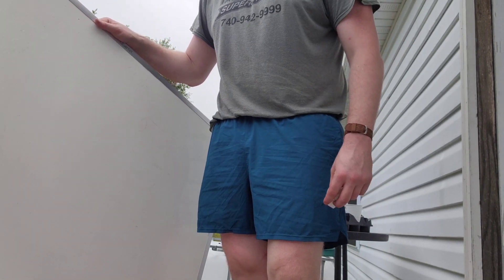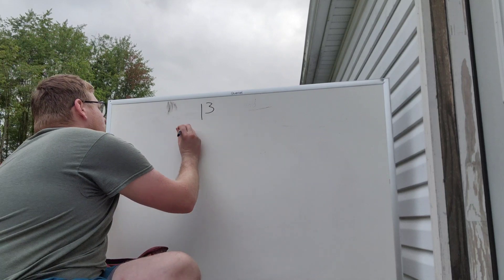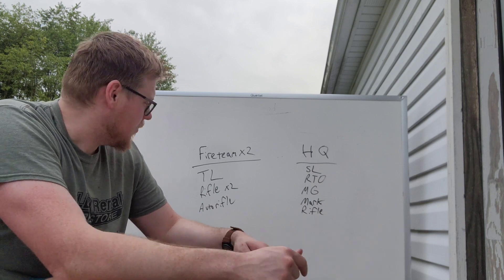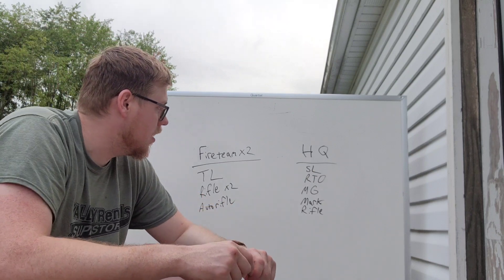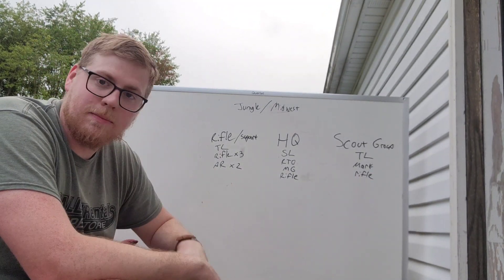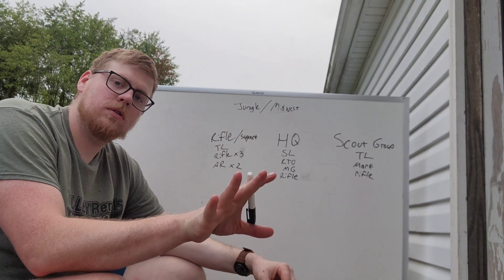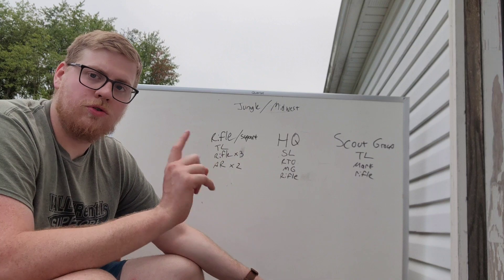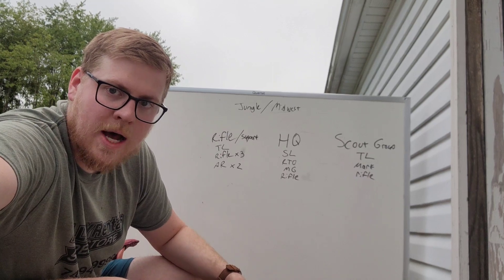CIVILIAN SQUAD COMPOSITION Midwest forest fighters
to be clear this is and ONLY is MY TAKE on a Minuteman squad that could be used on shtf larp event. your chest rig , infantry, tactical, prepper, minuteman gear loadout isn't going to matter if you can shot MOVE AND COMMUNICATE effectively and part of that is having a clear cut organization structure @Risky  Chrisky inspired this video